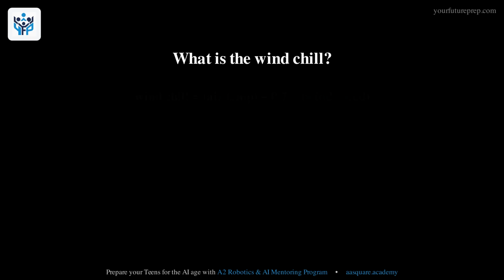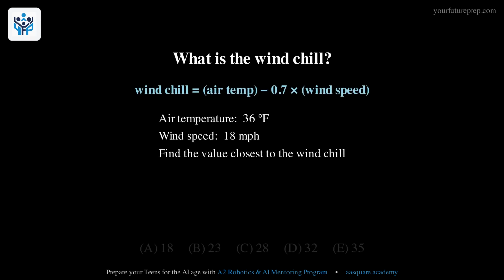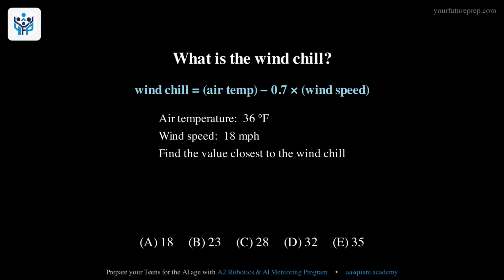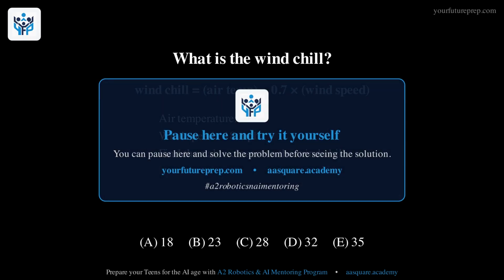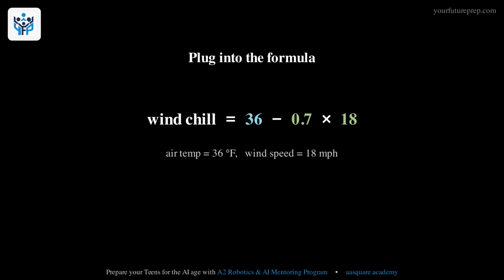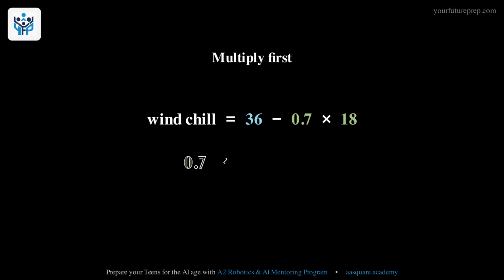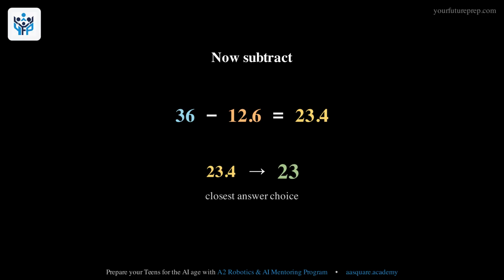2023 AMC 8 – Problem 3: Estimating Wind Chill | Your Future Prep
2023 AMC 8 · Problem 3 · Estimating Wind Chill